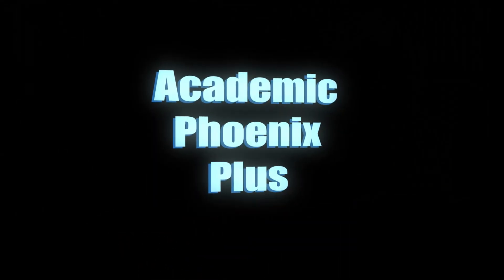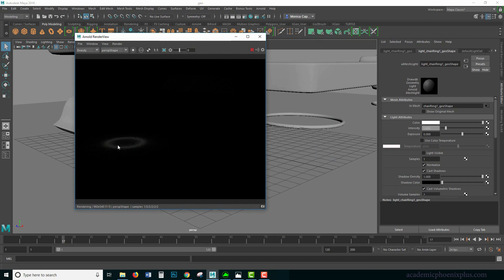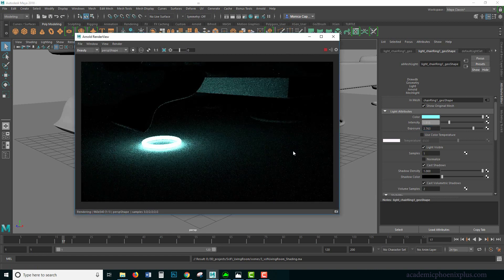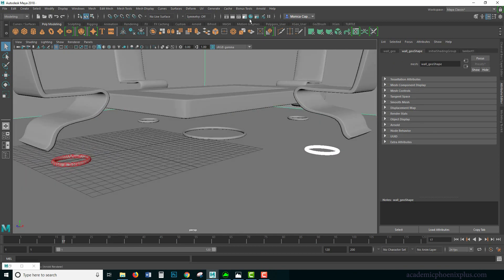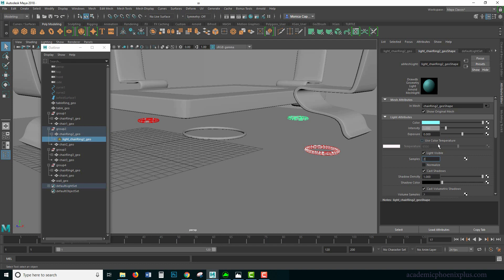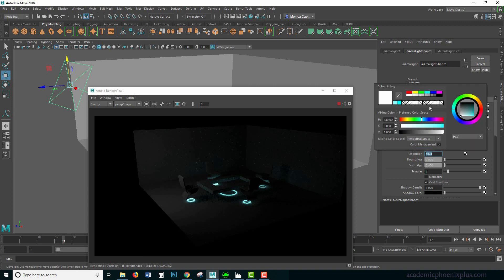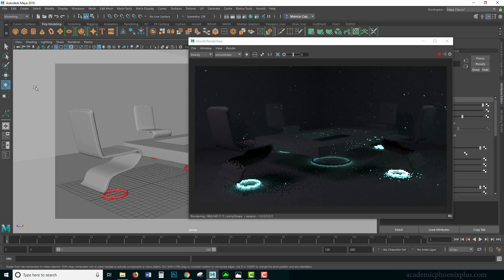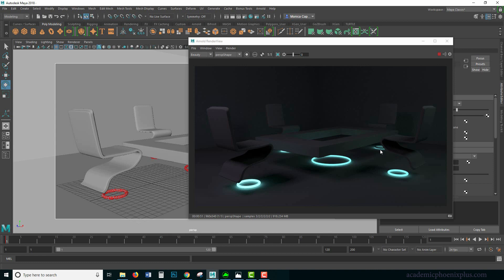Arnold's Lights and Incandescence for Maya 2018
Hi Creators,

In the last tutorial, we learned how to model the sci fi room. In this tutorial, we will start to light our environment AND learn about Arnold's Incandescence!  It's a full packed tutorial. Don't forget to wait at the end for the PLUS portion.

In this tutorial, we cover how to use Mesh Lights, Emission, Area Lights, PLUS Light Editor window, and more!

This is a tutorial series, so keep an eye out for more! :)